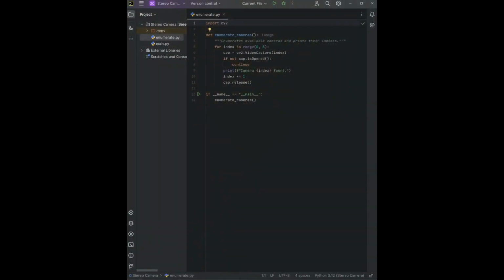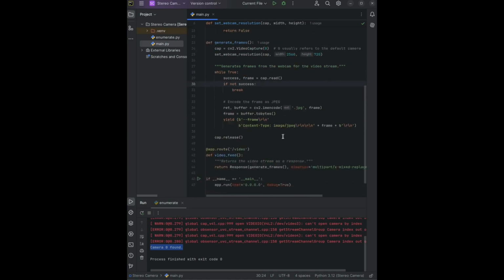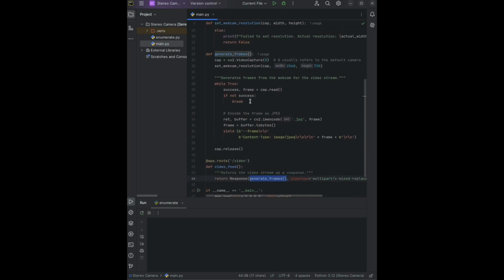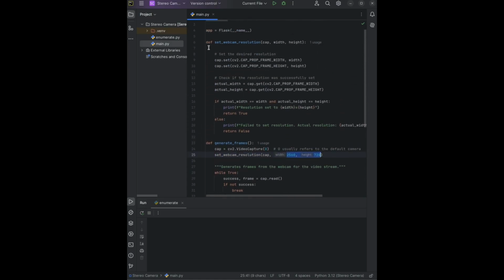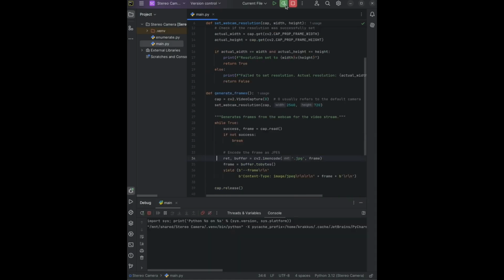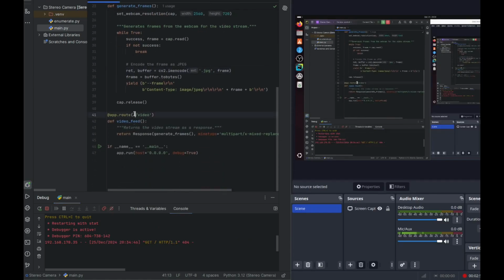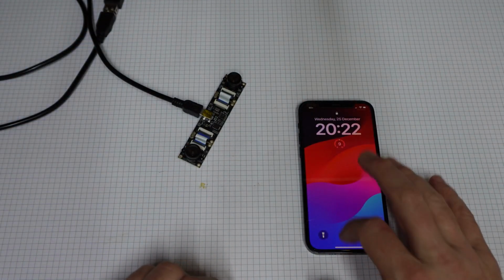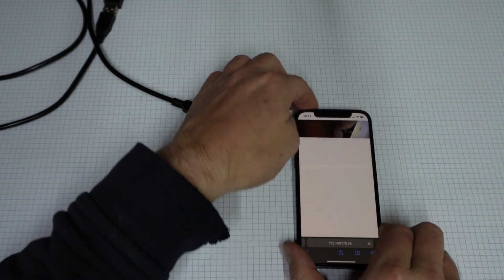VR on a budget!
I ordered a stereo camera and a VR-headset-mount and wanted to just look around trough the camera, and that turned out the be rather easy.

What we need
* Mobile phone
* VR Headset mount for phone
* Stereo USB camera
* A computer capable of running python + WiFi

Using a small bit of Python code we can stream the images from the stereo-camera directly to our phone. Put this phone is a 10$ VR-mount-headset and we have 3D vision, how cool is that.